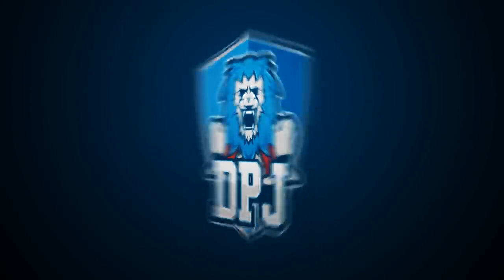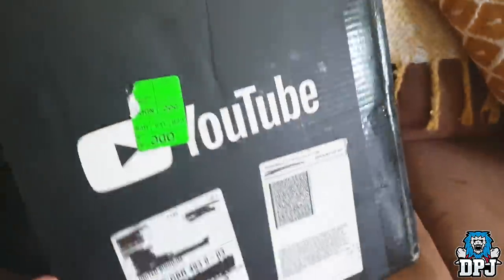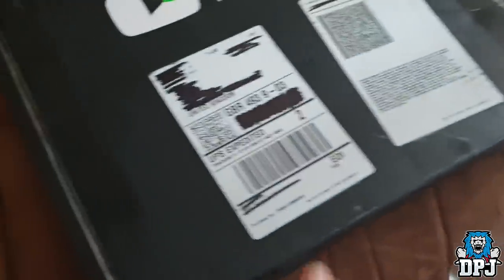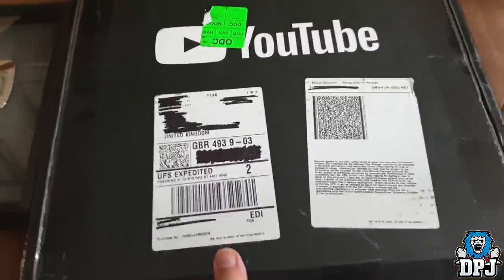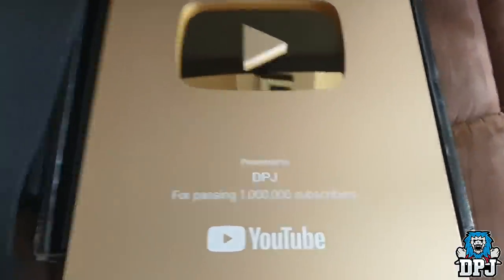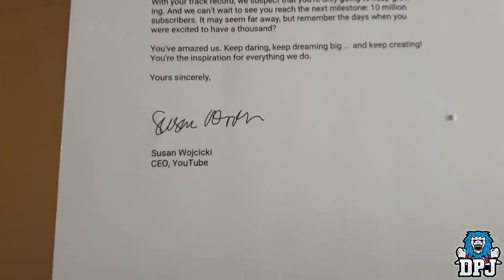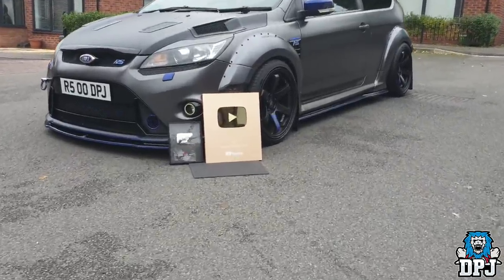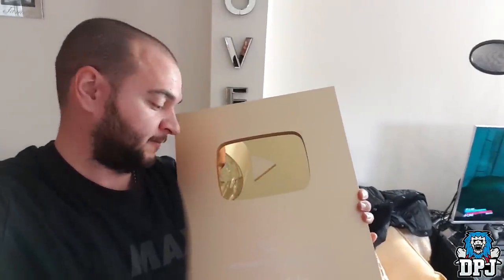IT FINALLY ARRIVED 1MILLION Opening